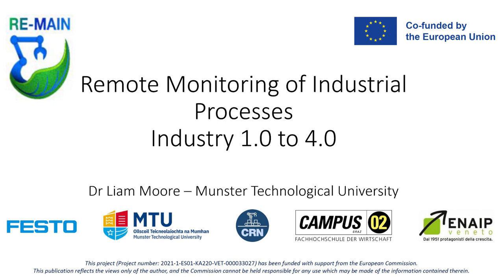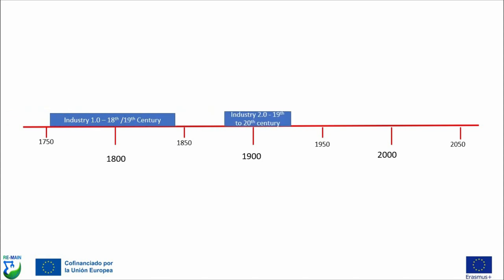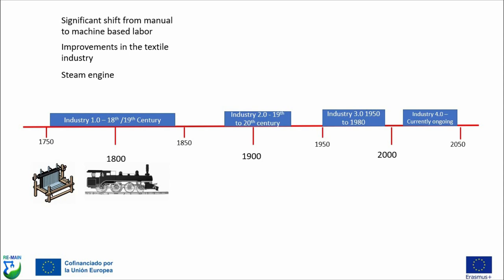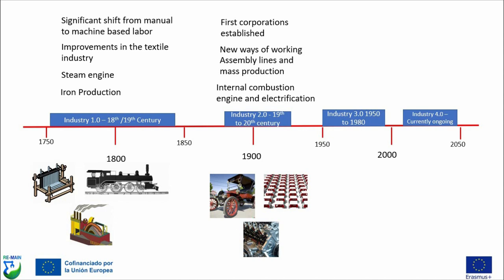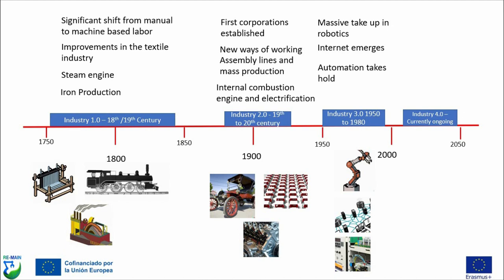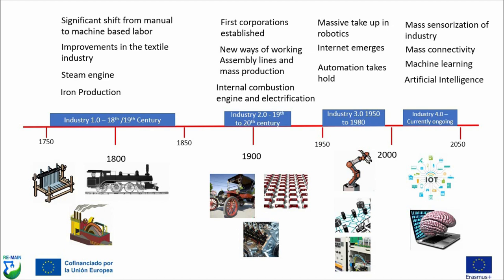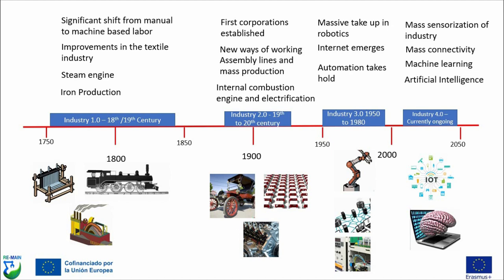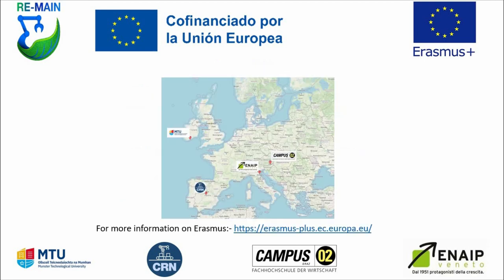TU1 1 Introduction IMOOX | iMooX.at